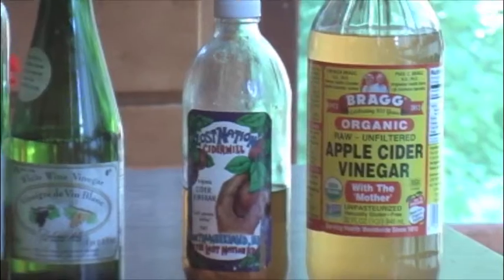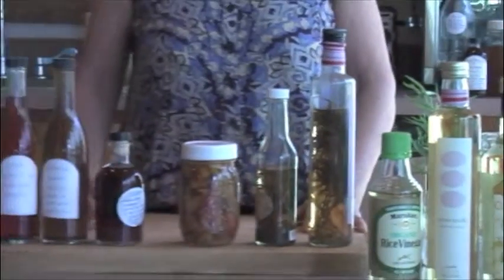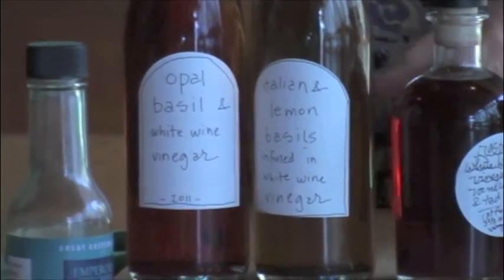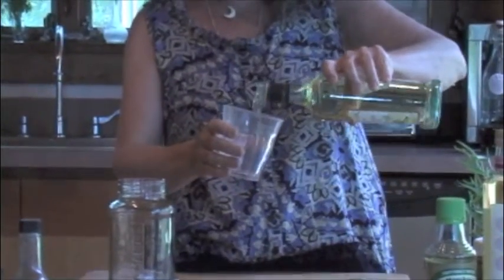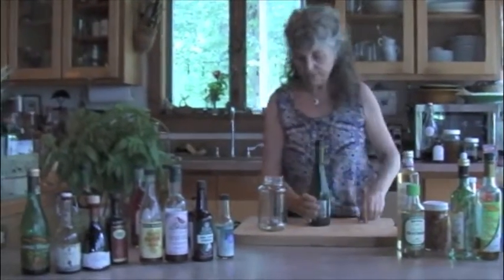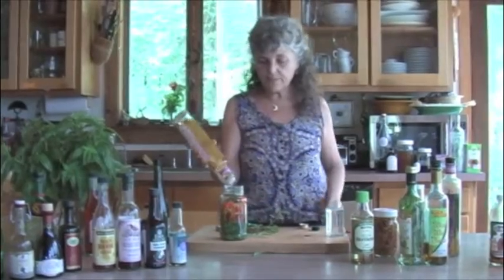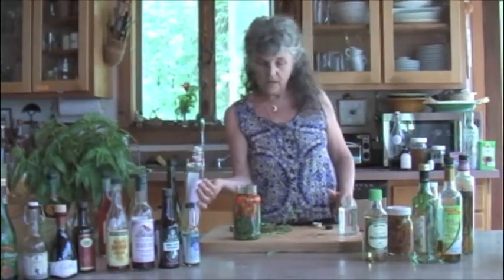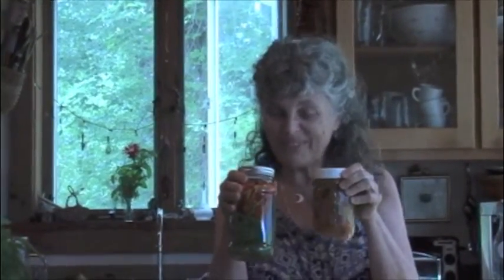herb vinegars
The summer harvest season is upon us and it is time to harvest the first crop of herbs. Capture their wonderful fragrance and flavor by making herb vinegars--see here how simple and quick it is to do--and you will be rewarded with tasty condiments to use throughout the year.